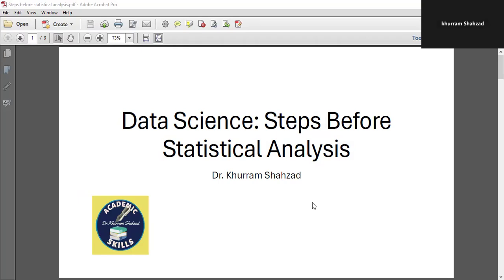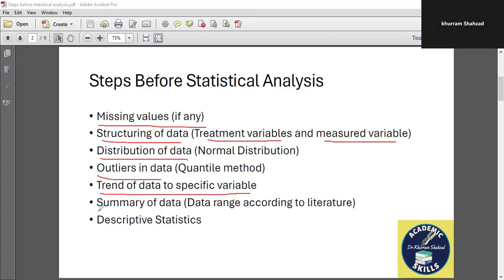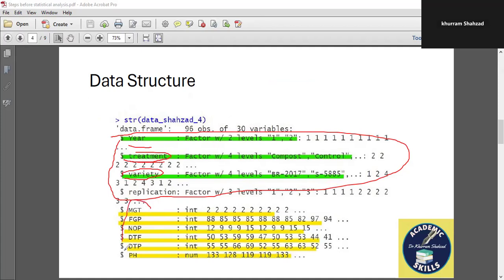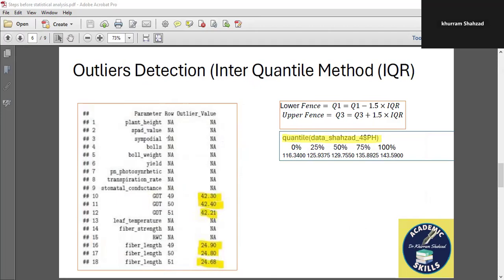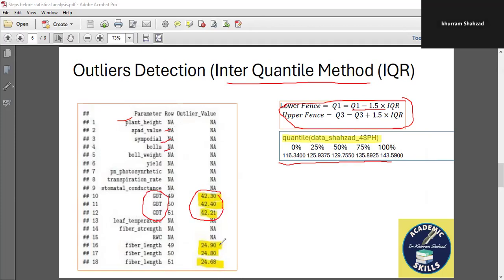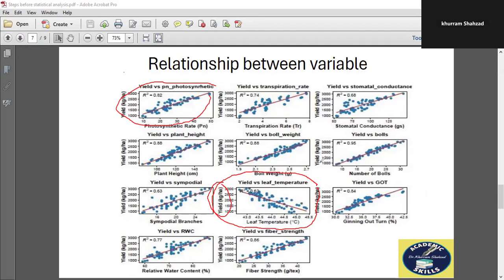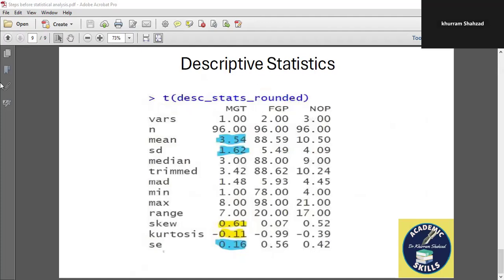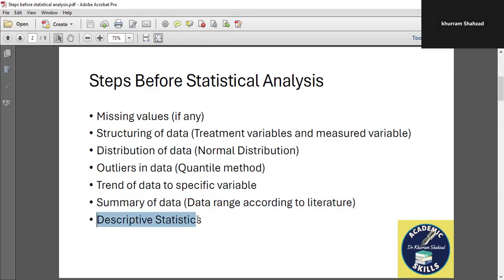R Learning | Steps Before Statistical Analysis | Dr. Khurram Shahzad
After collecting your data, it’s important to explore it in depth. Examine missing values, the structure of the data, outliers, data distribution, summary statistics, and descriptive statistics. These steps will help you build a strong narrative for your article.